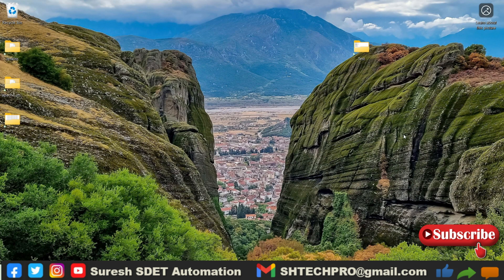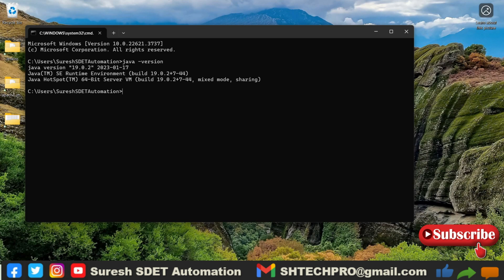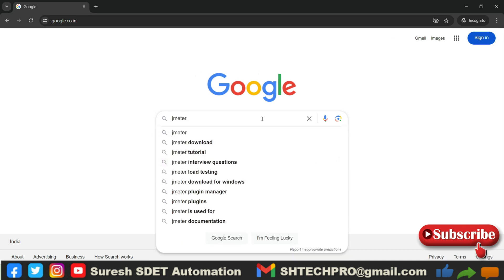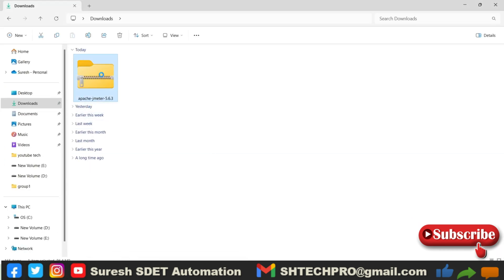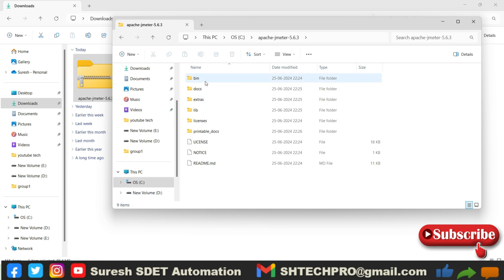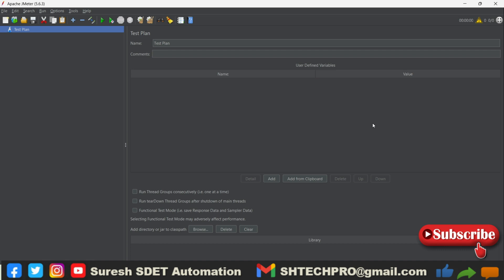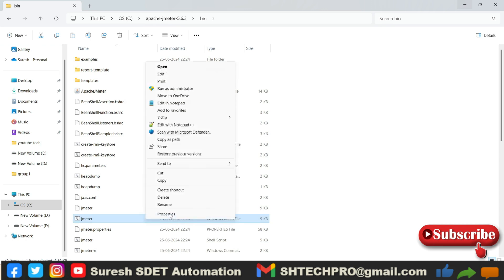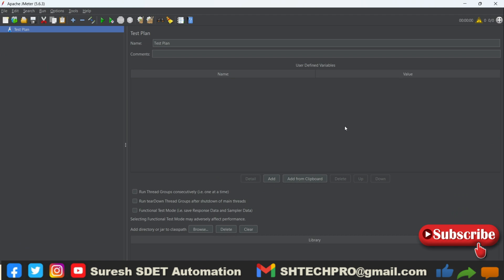JMeter Performance Testing | How to Download and Install Apache JMeter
How to download and install Java on Windows OS, and Setup environmental variables.